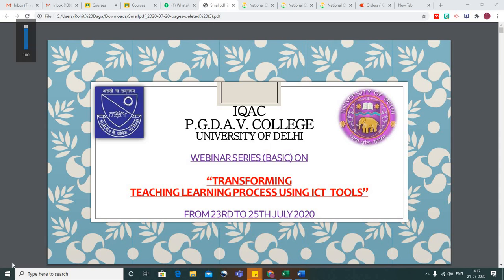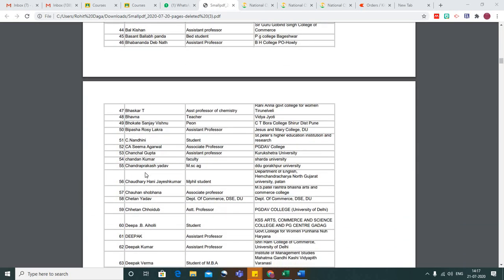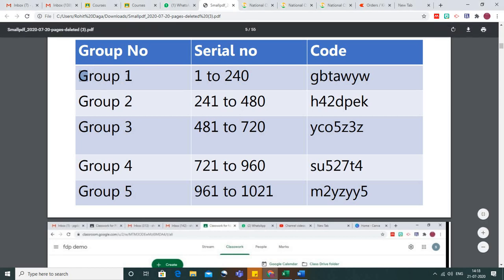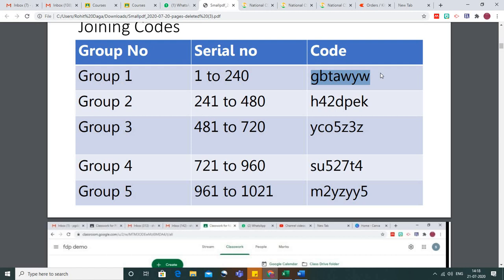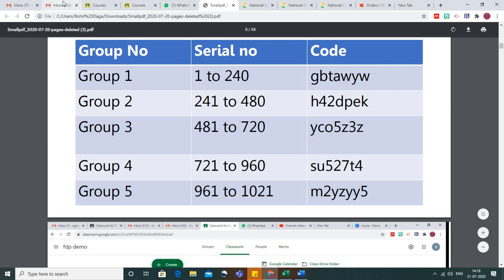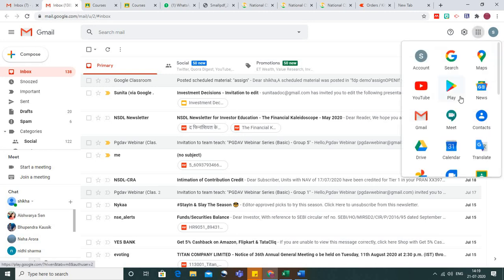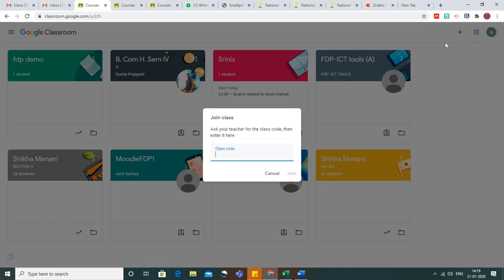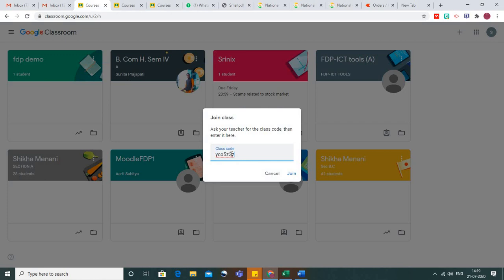How to join Google Classroom